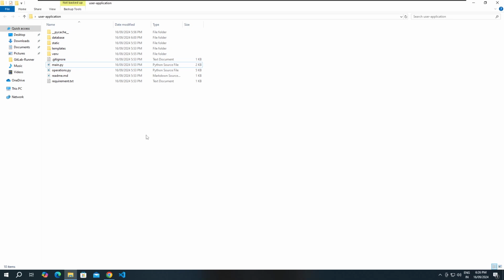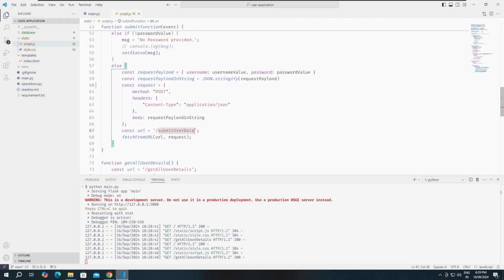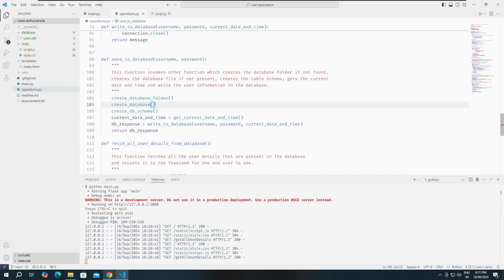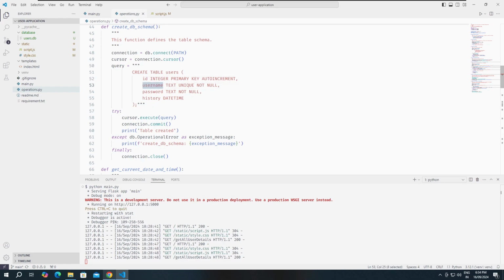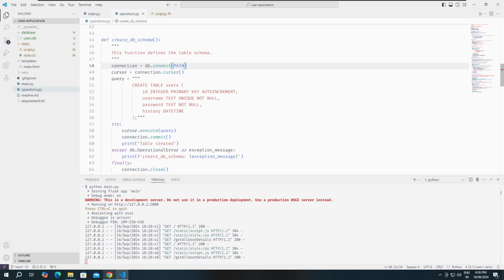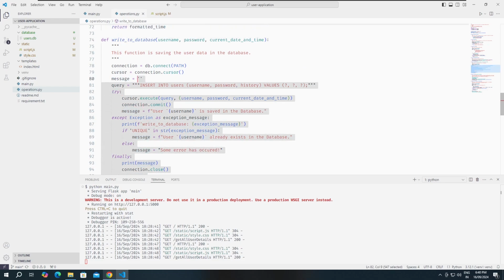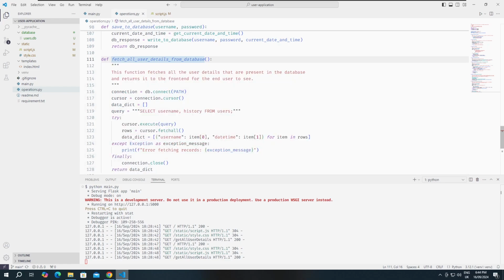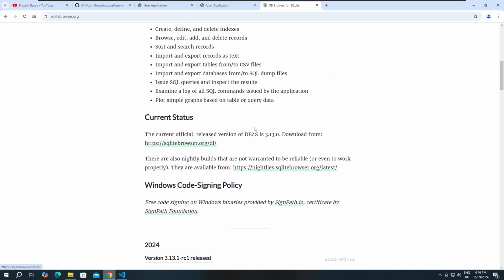How to Connect SQLite Database to Python Flask (With SQL Injection Protection) | Part 3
In Part 3 of this Python Flask full-stack tutorial, we tackle the backend architecture and database persistence! We break down how to connect Python Flask to an SQLite3 database, write clean schemas, dynamically build project directories, and securely handle user data.

You will see exactly how to write parameterized SQL queries to prevent SQL injection vulnerabilities, convert SQLite rows (tuples) into Python dictionaries using cursor.fetchall(), and view your live data directly in VS Code using database extensions.

► Important

📌 Timestamps & Backend Architecture Index:
0:00 - Backend Overview & Project File Structure (main.py vs operations.py)
2:10 - Running the Flask App & Reviewing the Root Route (@app.route)
3:35 - Handling Post Requests: Reading Front-End Payloads via request.get_json()
5:05 - Separating Concerns: Creating operations.py for Database Logic
5:45 - Using Python's OS Module to Dynamically Create Database Folders
6:30 - SQLite3 Integration: Creating the DB File and Schema (CREATE TABLE IF NOT EXISTS)
8:05 - Defining Table Columns (IDs, Auto-Increment, Primary Keys, and Unique Constraints)
10:10 - Formatting Dates and Time Zones using Python's Datetime Module
10:55 - Connecting to SQLite and Writing Parameterized Queries to Stop SQL Injection
13:30 - Try/Except Error Handling: Catching Duplicate Database Entries
14:40 - Fetching Data via cursor.fetchall() and Converting Tuples to a Python Dictionary
16:35 - Using jsonify() to Send Database Arrays Back to the Front-End JavaScript
17:50 - How to view your live SQLite Database directly in VS Code (SQLite Viewer Extension)
19:00 - Wrap-up & Final Project Review

⚙️ Key Modules & Extensions Mentioned:
- Python standard libraries: sqlite3, os, datetime
- Flask functions: request, jsonify, render_template
- VS Code Extensions: SQLite Viewer / DB Browser for SQLite

► Projects